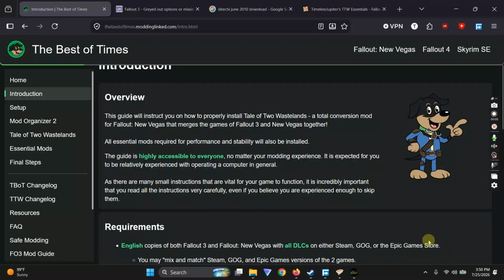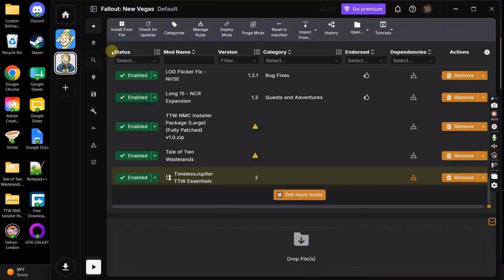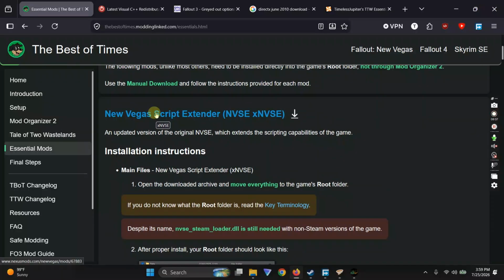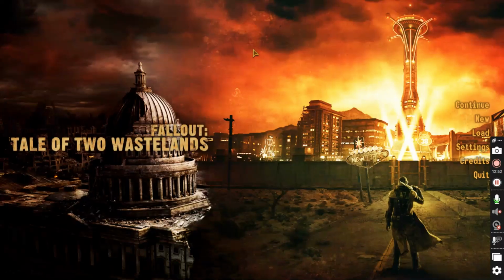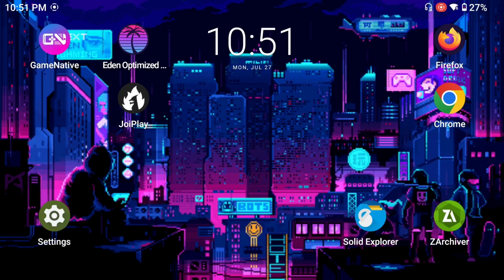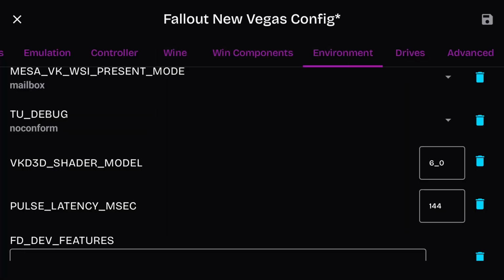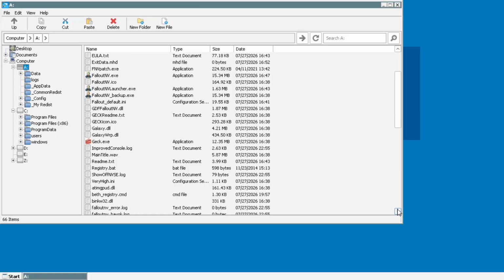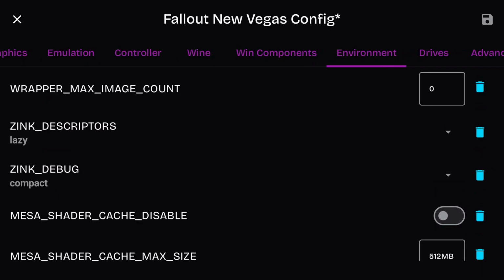Fallout Tale of Two Wastelands - Ayn Thor - GameNative - Vortex (2.0)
This is an updated video that fixed some issues that popped up due to the GameNative 1.1.1 update.   Only the 2nd half on the GameNative setup has been changed.